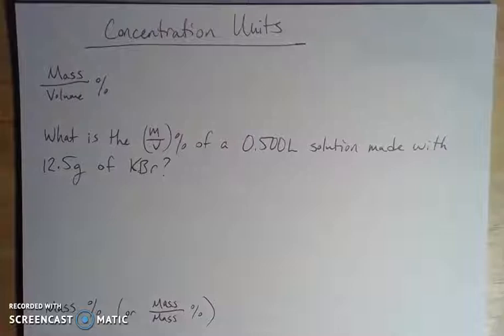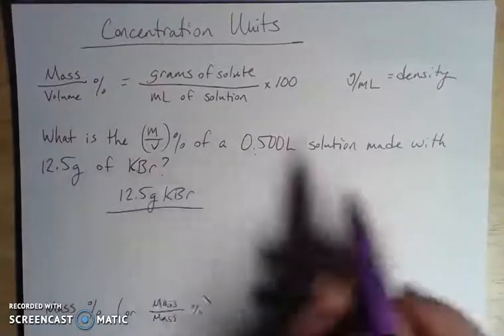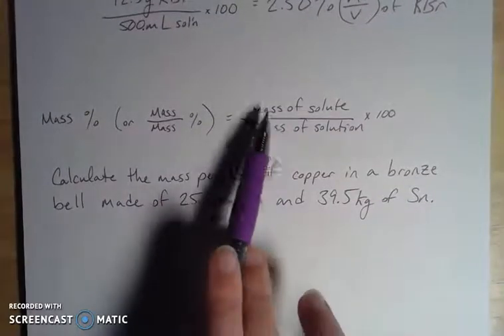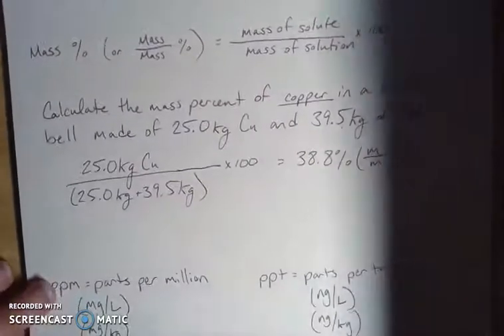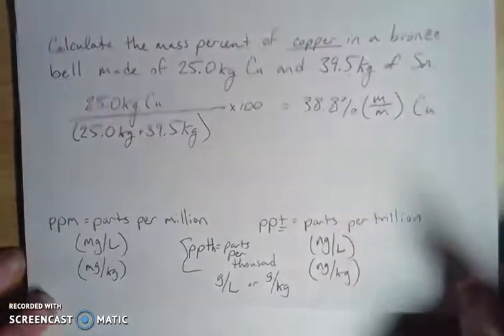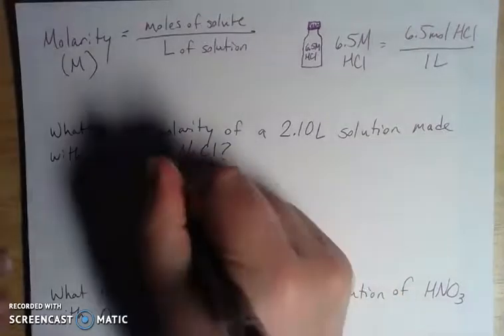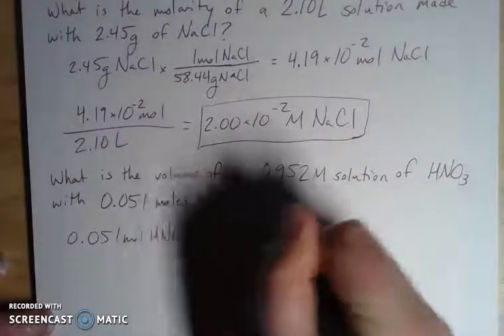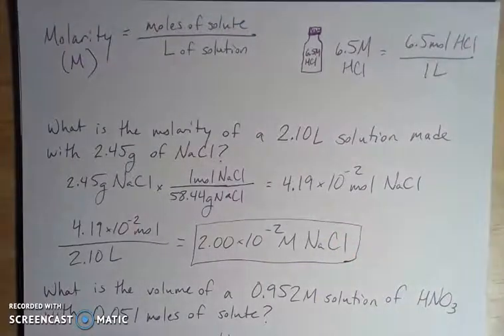An Introduction to the Units of Concentration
This video discusses m/v%, m/m%, ppm, ppt (it doesn't mention ppb, or micrograms/L, which is also a thing...not sure why I went straight from a million to a trillion), and molarity.  Example problems are worked for the different examples of units.  This video is meant to supplement Introductory Chemistry (CHEM 121) at Big Bend Community College.